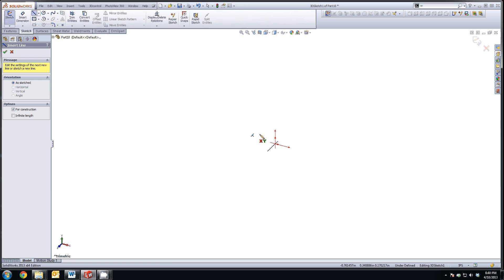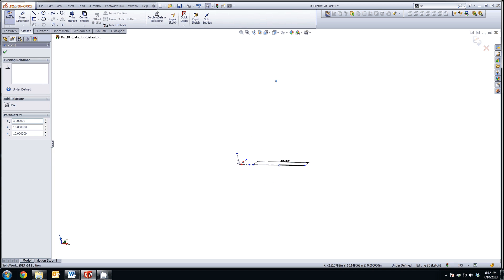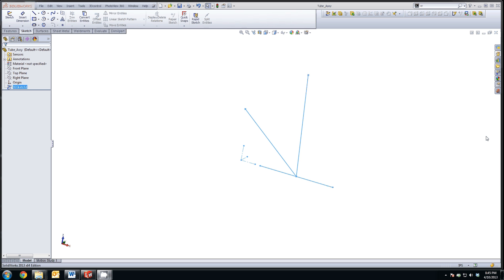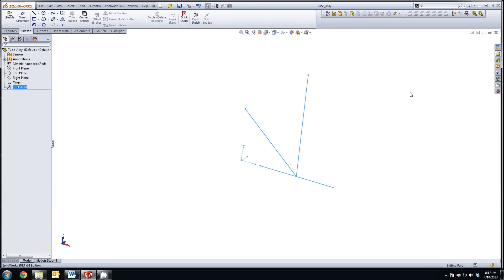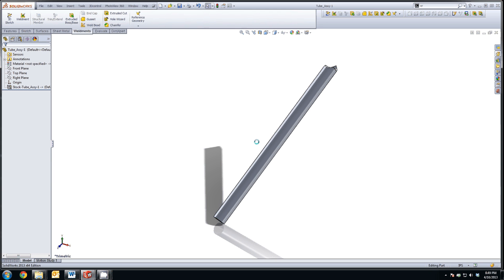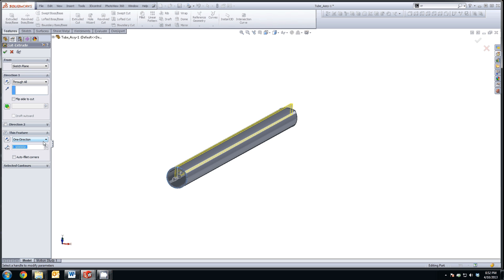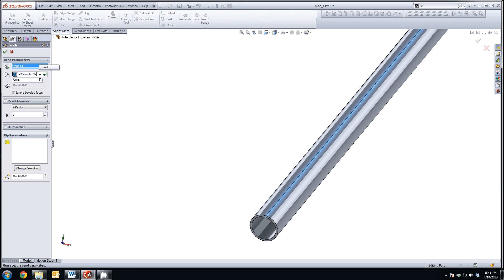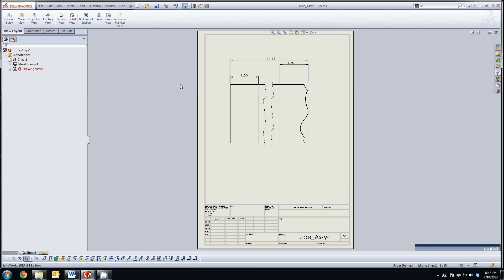Solidworks 3D Sketch Tube Weldment, Cope Tubes, Flat Pattern Tubes, Paper Templates for Tube Ends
Solidworks 3D Sketch Tube Weldment
Weldment Profile Creation
Add end treatments to tubes:  Cope Tubes at intersecting points
Flat Pattern / "Unwrap" Tubes
Create a drawing that can be used as Paper Templates for Tube end cut patterns